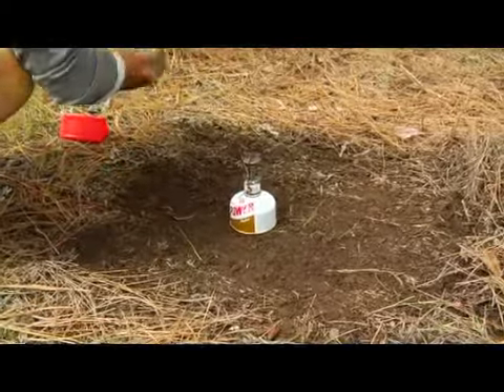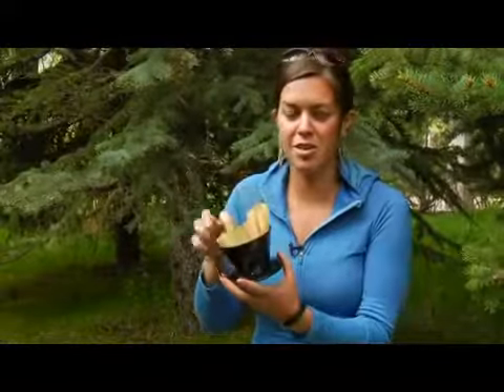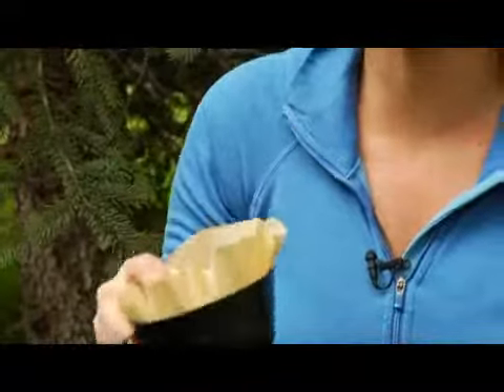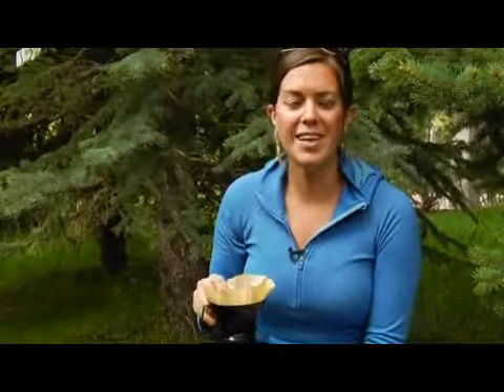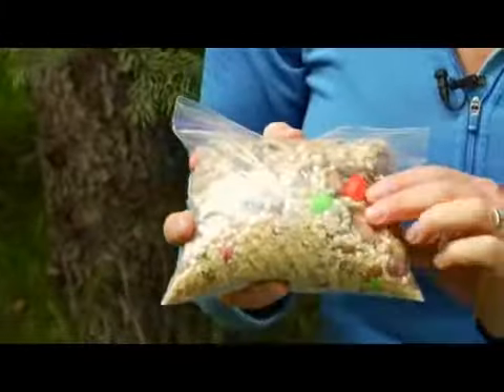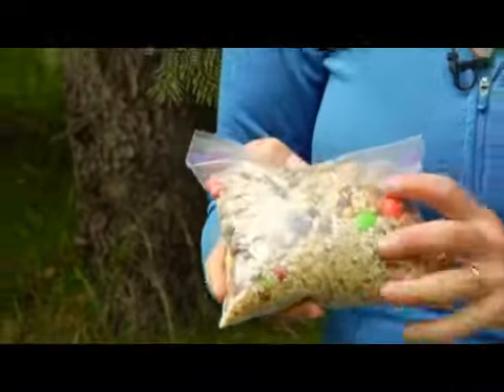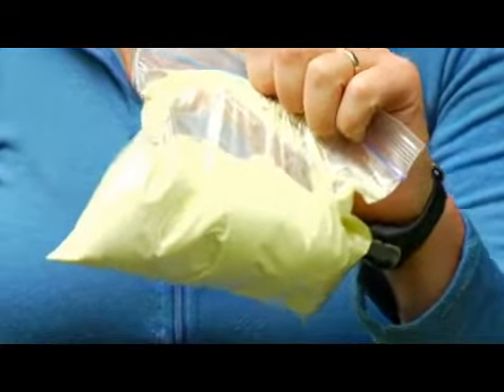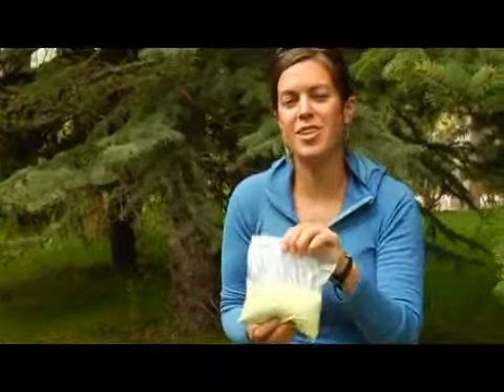How to Cook Breakfast While Camping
How to Cook Breakfast While Camping. Part of the series: Backpacking & Camping Tips. Cooking breakfast while camping can be done by boiling water over a campfire, pouring it over oatmeal and pouring some over coffee grounds through a filter. Heat up a nutritious breakfast, complete with coffee, while on the trail with helpful information from a backpacking and hiking guide in this free video on exploring the outdoors.